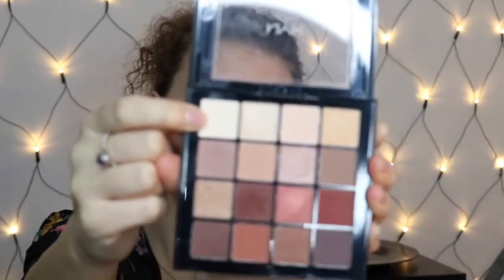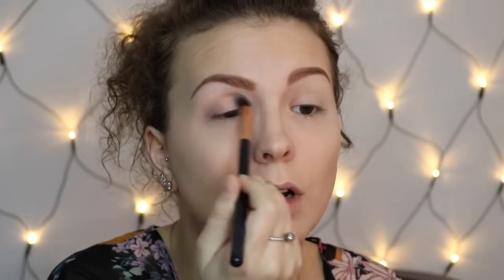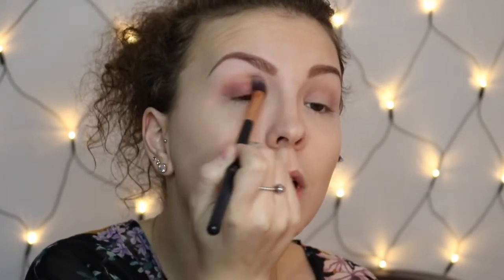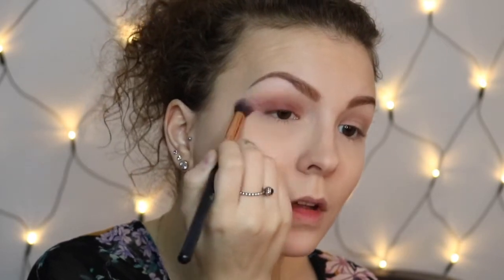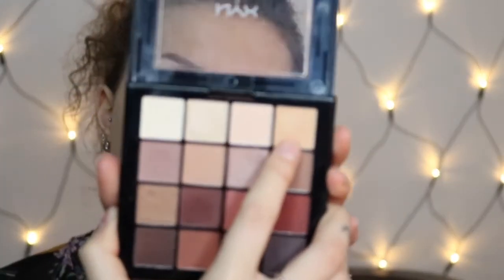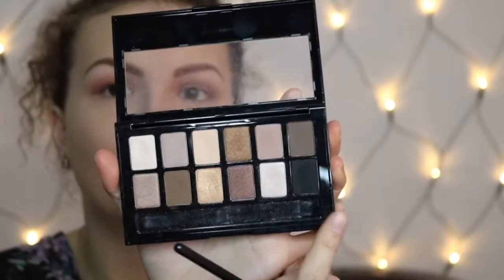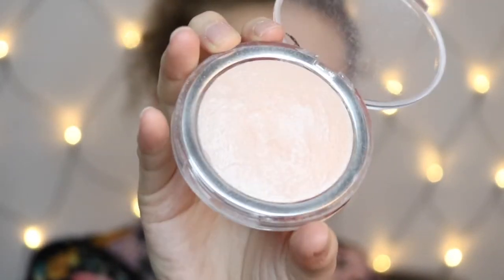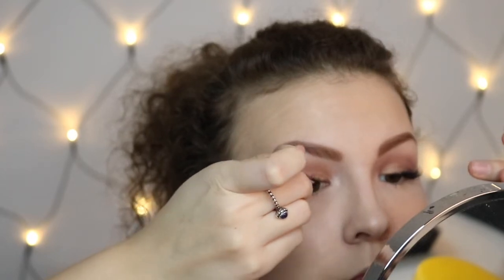NATURAL HOLIDAY MAKEUP LOOK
Hey guys,
this is my first Holiday Makeup look for this year. Its simple & natural for all of you, who don't want to get full glam on christmas.

Thank you so much for taking your time too watch this video.
xo Lisa 🦋